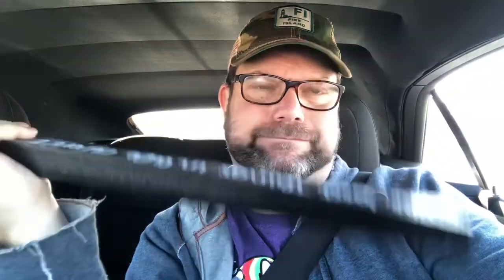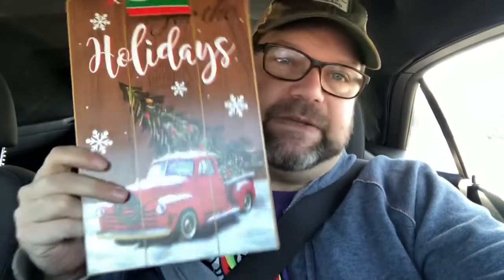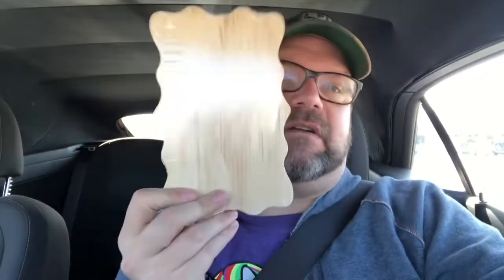Dollar Tree Decatur, Ga Haul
Mini Houses! 18 inch wreath forms and more! It wasn’t a large haul but I got some great stuff!